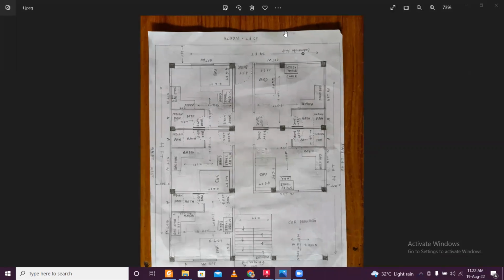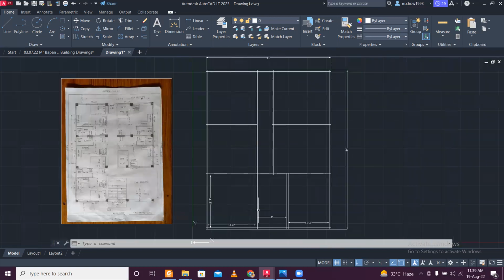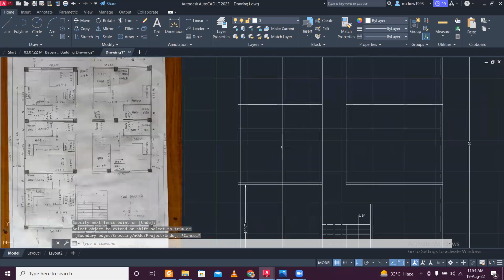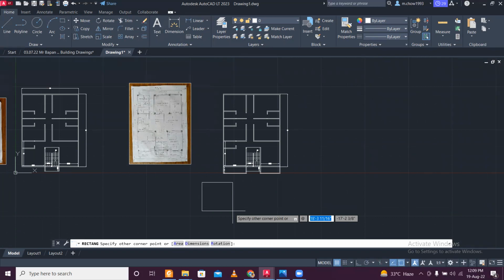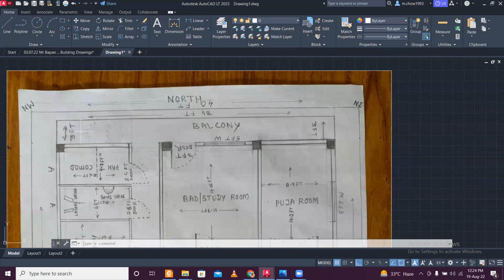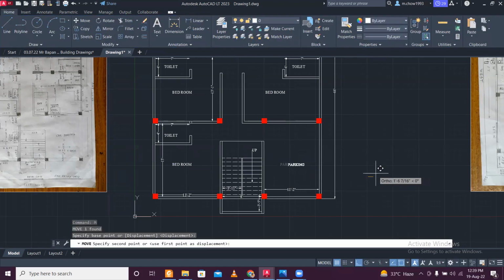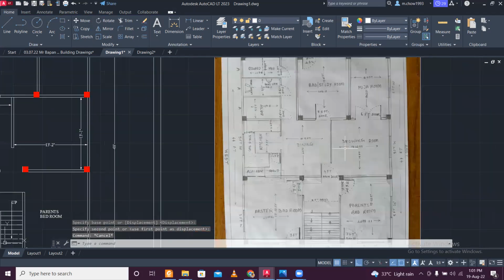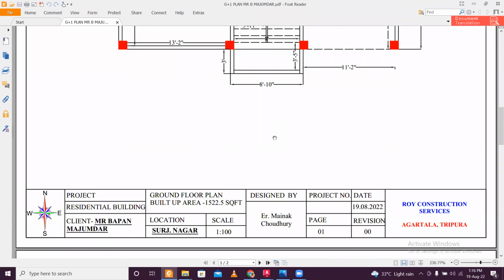Building Design in STAAD.Pro Course | Day 4 | Making a Plan as per Client Requirements in AutoCAD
1. Step by step of making a plan as per client requirements in AutoCAD.